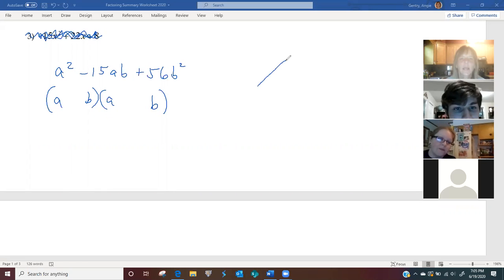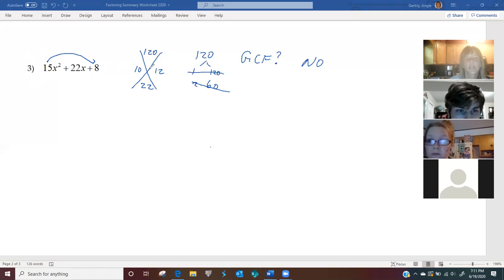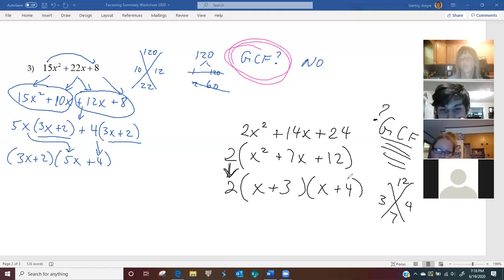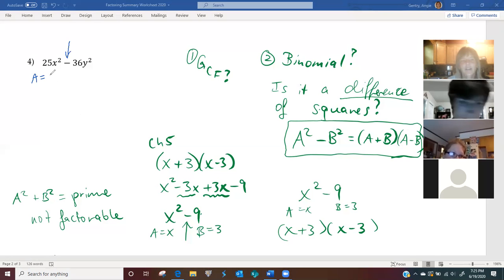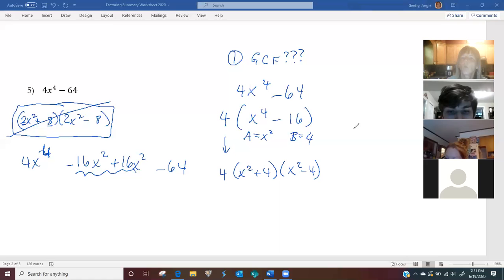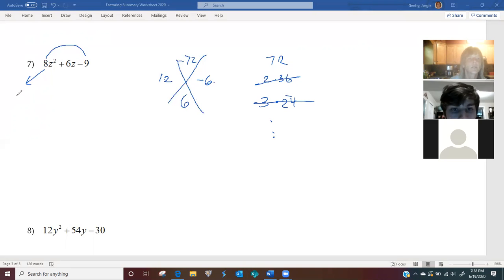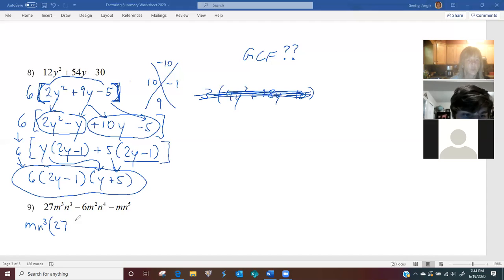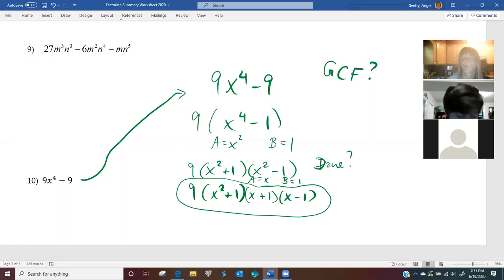Factoring Trinomials and Difference of Squares (June 19 Meeting)